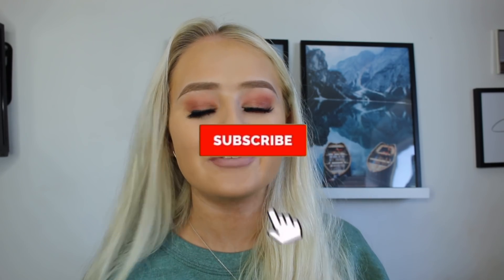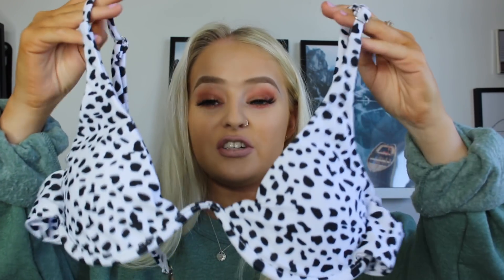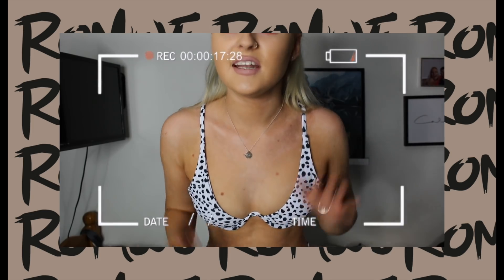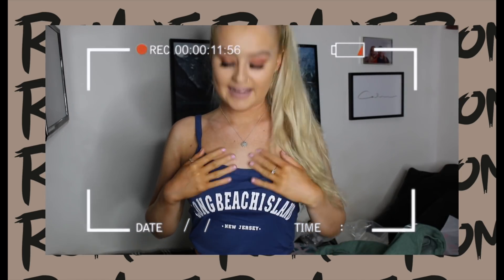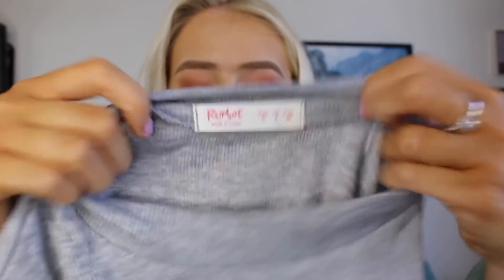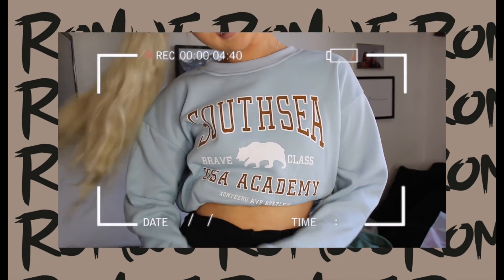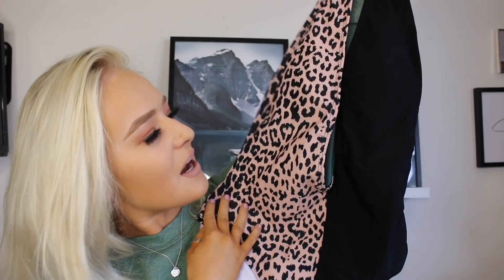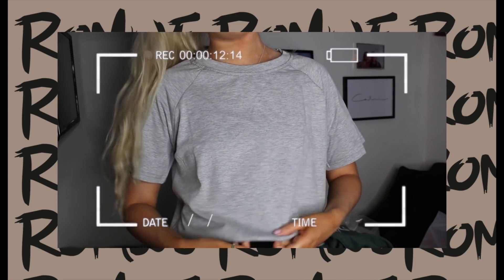TESTING ROMWE... I can't BELIEVE IT😨 | Romwe try on haul April 2020 STAY HOME WITH ROMWE